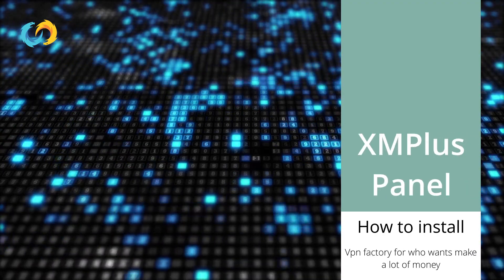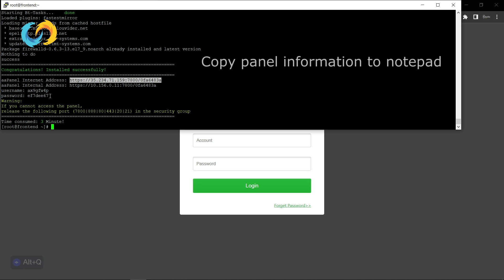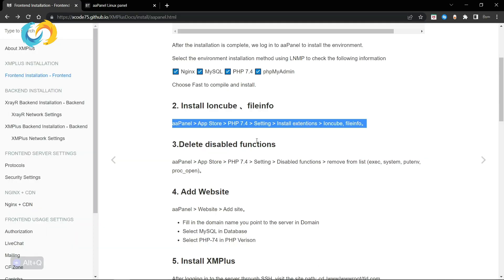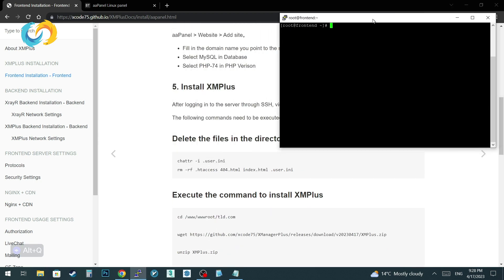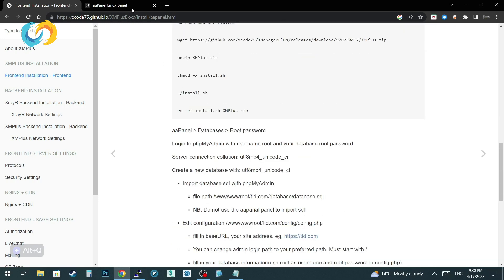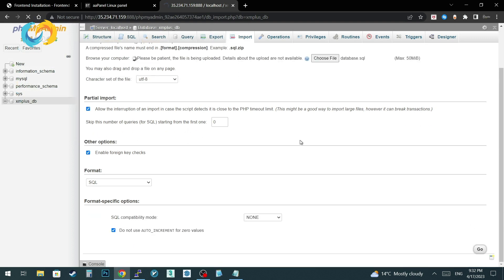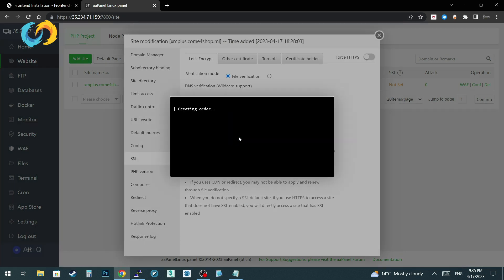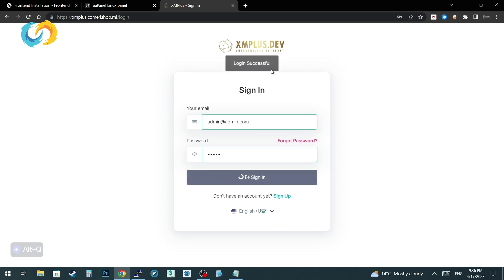How to install XMPlus panel Frontend. How to make a professional VPN Server for our business.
Do you want to be a top VPN provider or you just want to start this business, then you have to test this.

This server gives you too many features that you can make your own business on IT sector. You can put plans what ever you want, there is too many payment gateways for check out and take money and etc...

I recommend you to watch this video and try it to find out what a completely perfect ready to use and simple to use.

Actualy you can connect unlimited backend severs for your XMPlus manager.

On the next video I'm gonna teach you how to install backend server and connect it to your XMPlus manager.